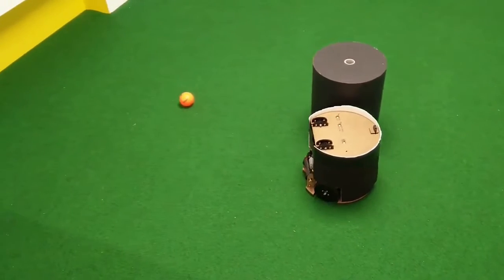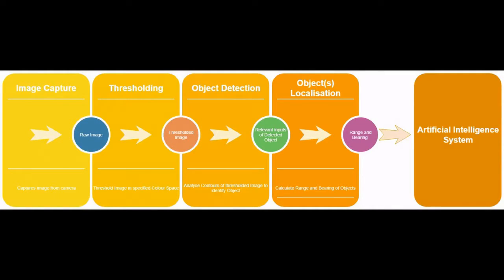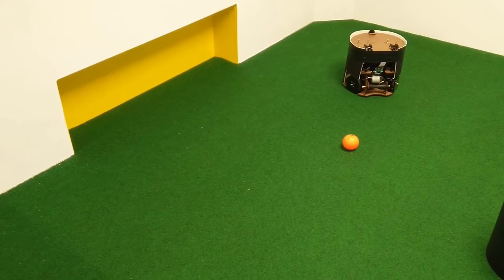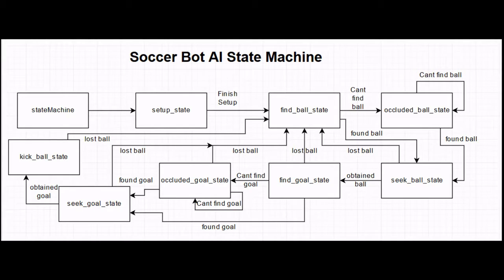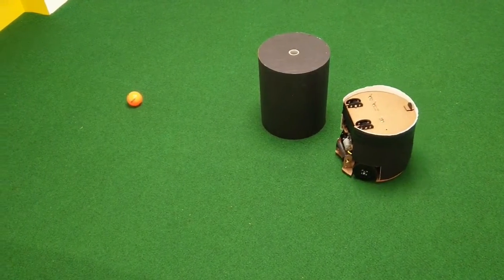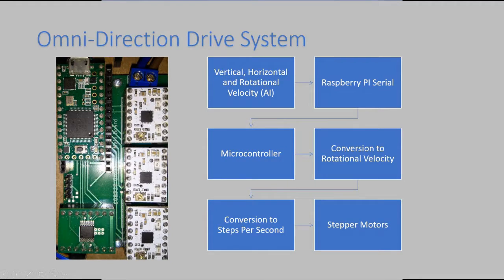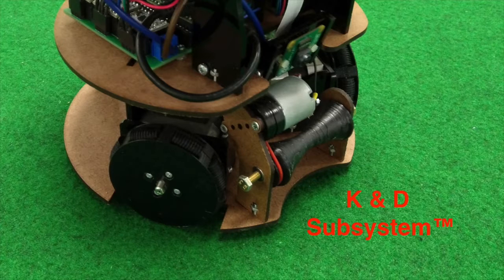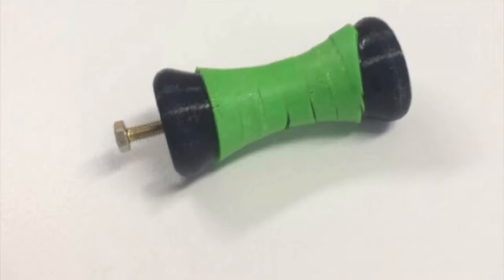EGB320 Team 14